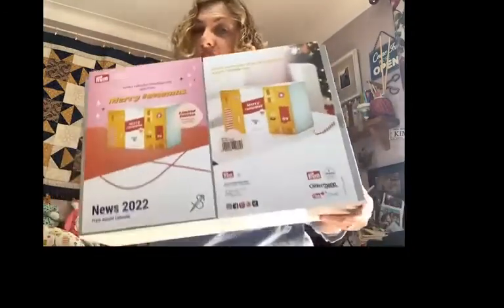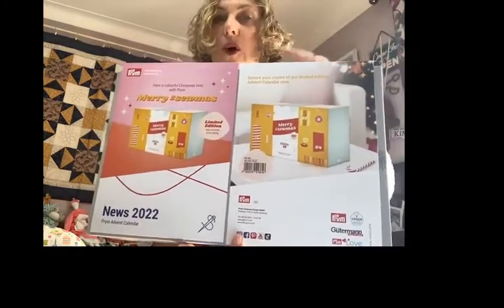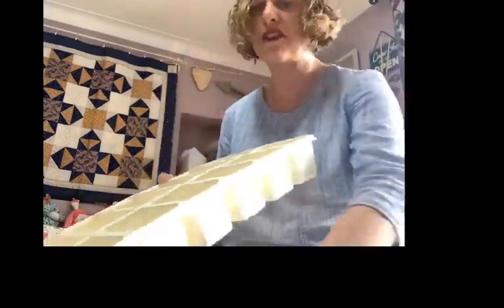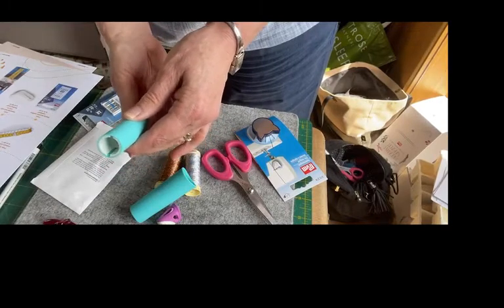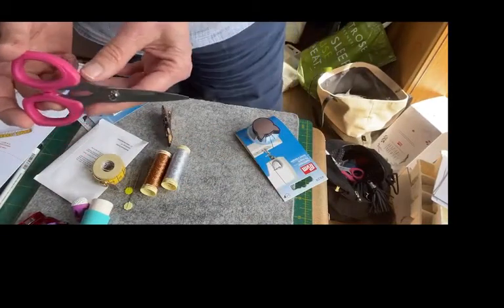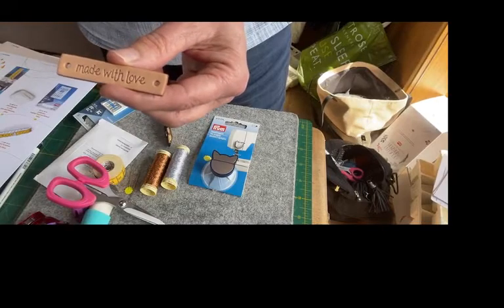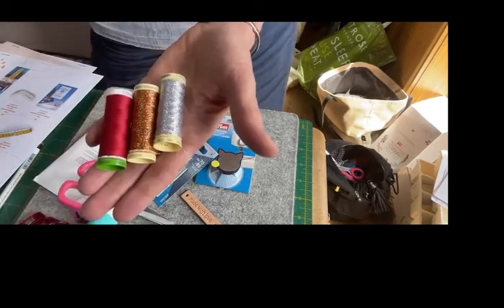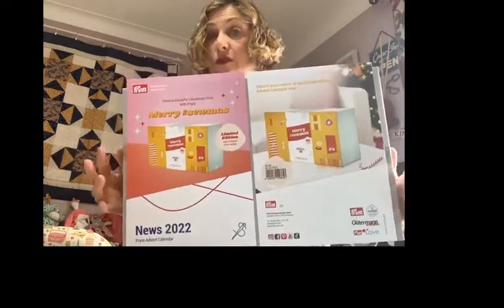Prym Calendario dell'Avvento creativo 2022 edizione limitata Giorgetti Strass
Ecco il meraviglioso Calendario dell'Avvento Prym 2022. Un must per ogni appassionato di cucito.